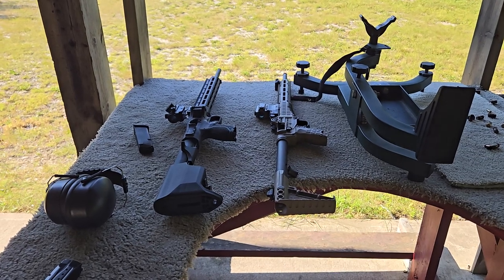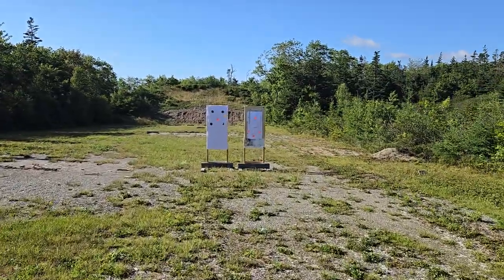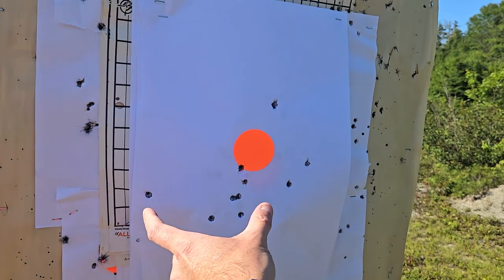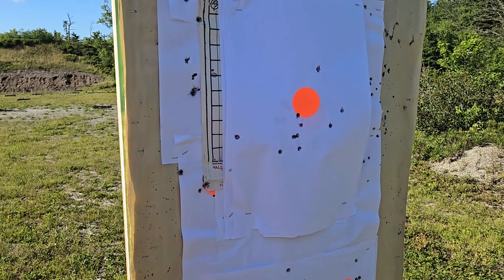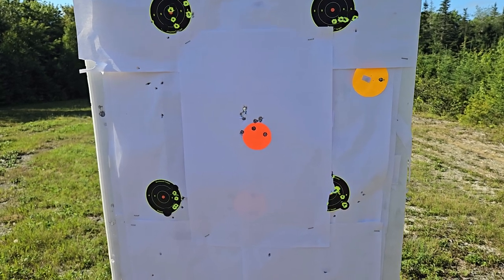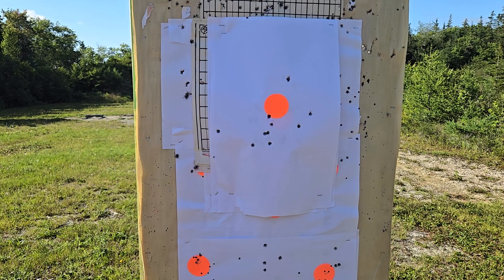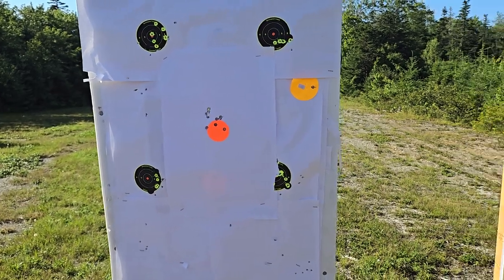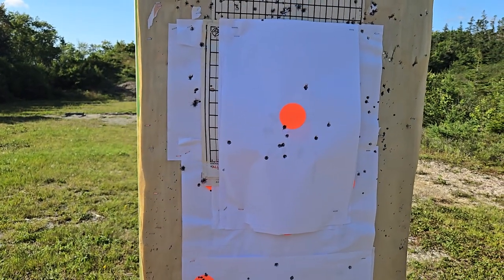Smith and Wesson FPC VS keltec sub 2000 GEN3 group at 50 yard witch is better???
Just some results at the range at 50 yard between the Smith and Wesson FPC and the Keltec SUB 2000 GEN3 and the Keltec is sooooo disappointing 😞 I have one more test to do before I decide to resell one of these to or return it if I can??? Just unacceptable from Keltec!!!